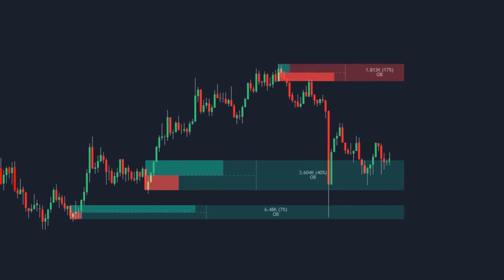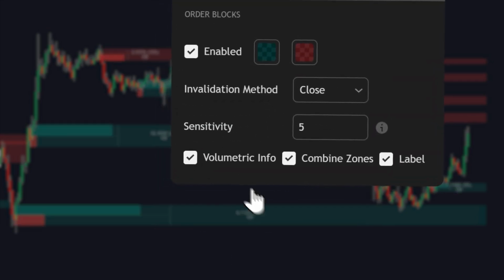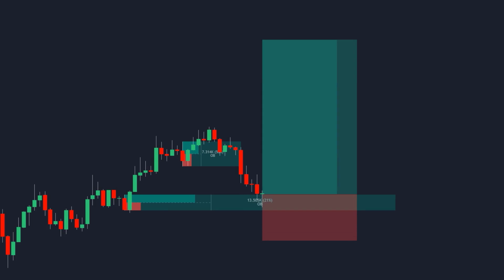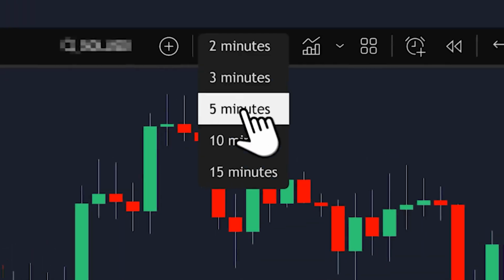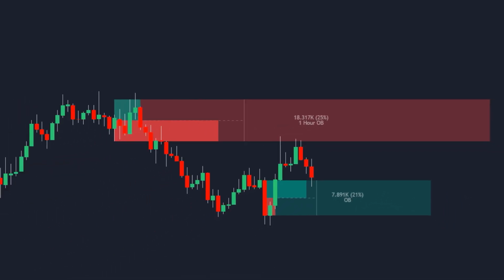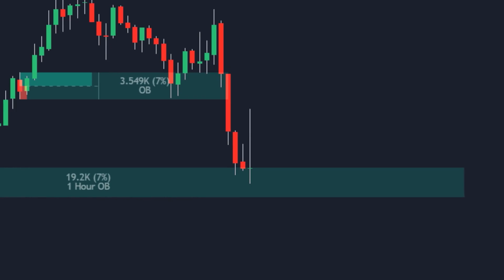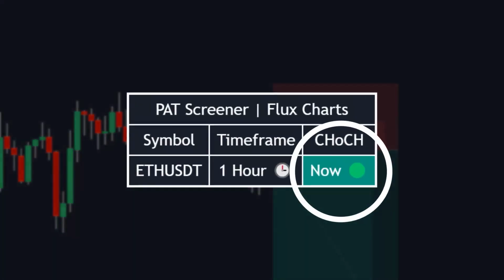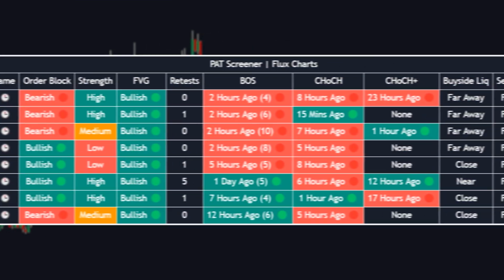How to Identify High-Probability Order Blocks (3 Methods)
In this video, we reveal 3 powerful methods to identify high-probability order blocks and filter out weak setups. You’ll learn how to use volumetric info, multi-timeframe confirmation, and market structure to filter out weak order blocks.